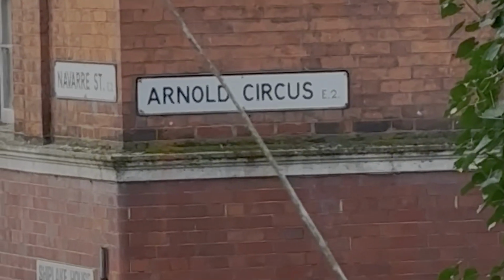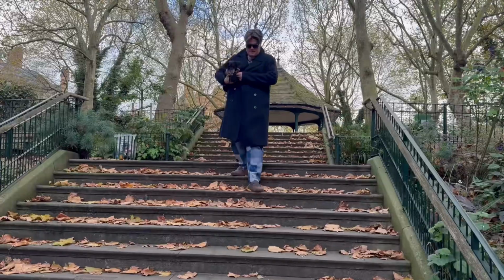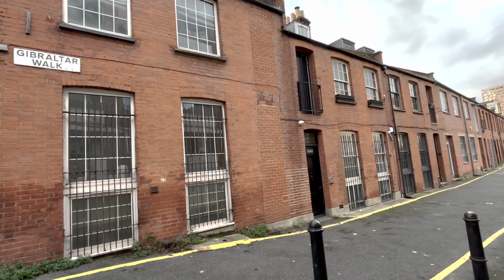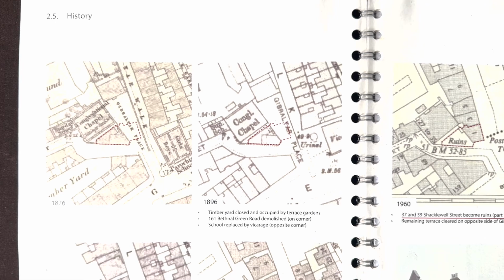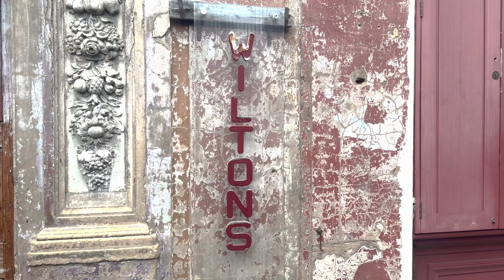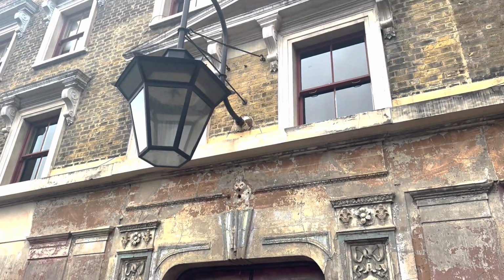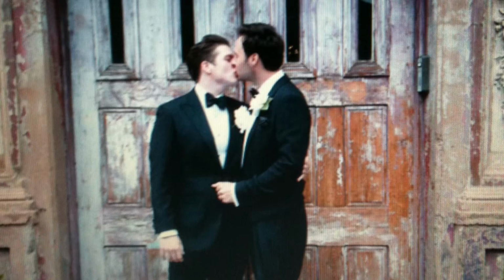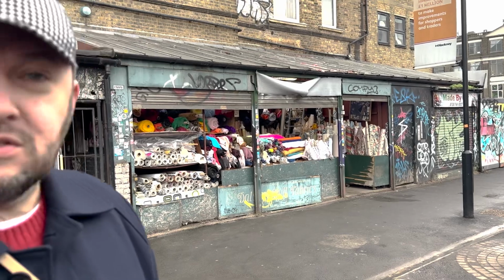Horrible History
In this weeks episode we dive into the history of our little corner of East London. It’s been fascinating to explore the origins of the Building  we now call home! Also join us for a fun photo shoot with our Pal, and award-winning photographer Megan Taylor as we capture this landmark in our relationship with a family portrait!  Finally, come shopping with us in nearby Dalston as we discover a cool fabric shop that we will definitely be revisiting…. Hope you enjoy!

Big love J&R